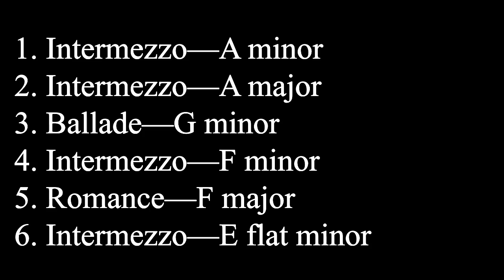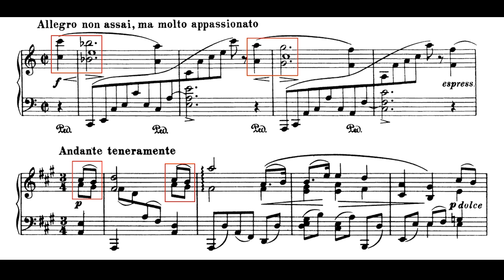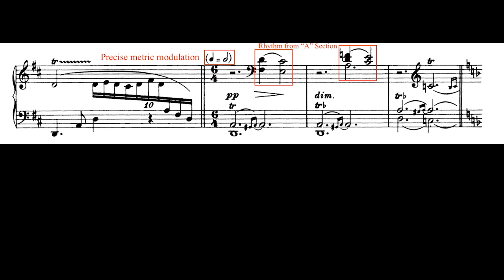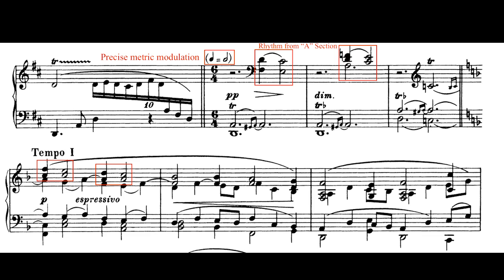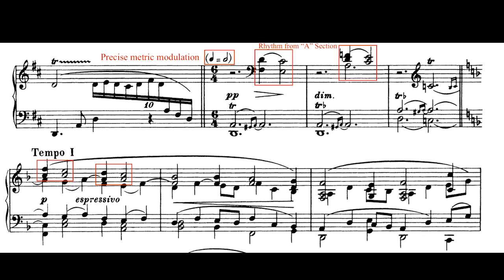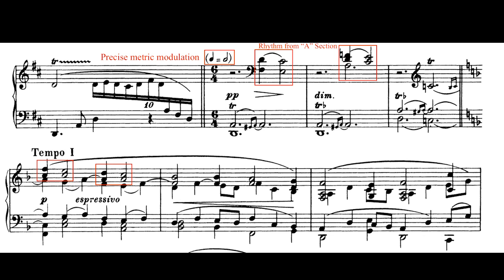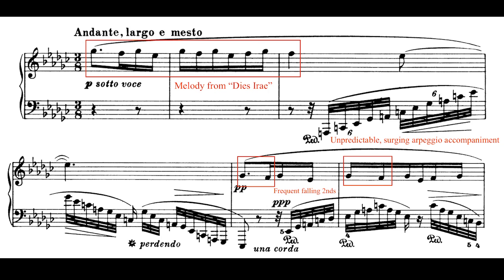Brahms and "Dies Irae" Op 118 nos 5-6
0:00 Intro and discussion of Op 118
5:36 Discussion of Romance Op 118 no 5
11:45 Discussion of Intermezzo Op 118 no 6
19:34 Performance of Romance op 118 no 5
24:04 Performance of Intermezzo Op 118 no 6